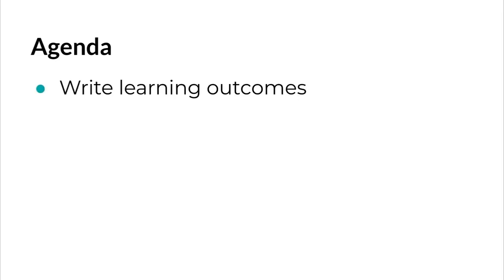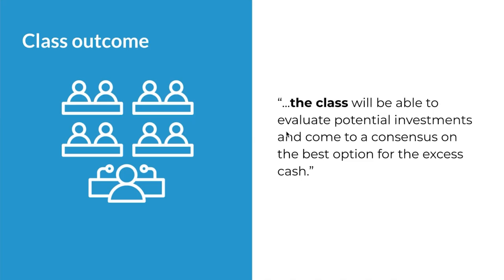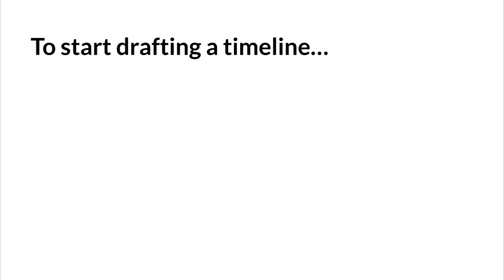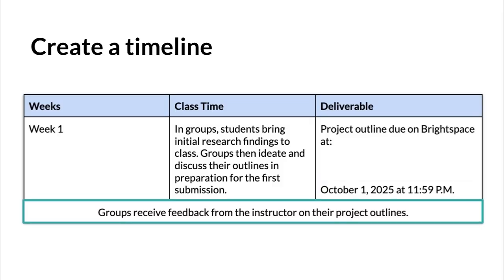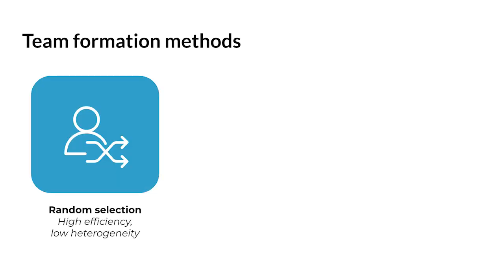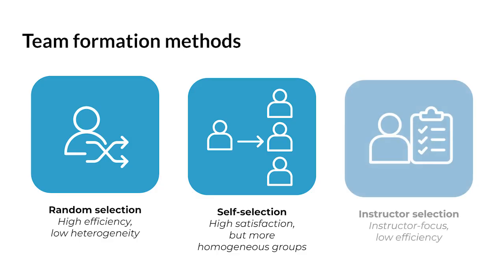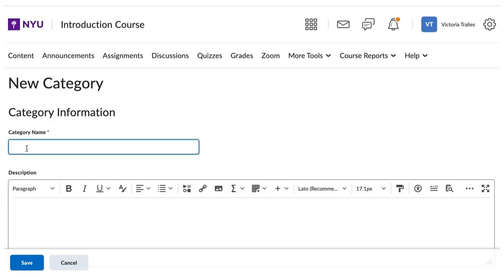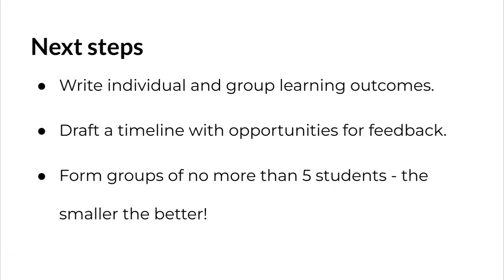Group Projects - Video 1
Check out our workshop, "Building rubrics with generative AI," which discussed creating learning objectives in more detail